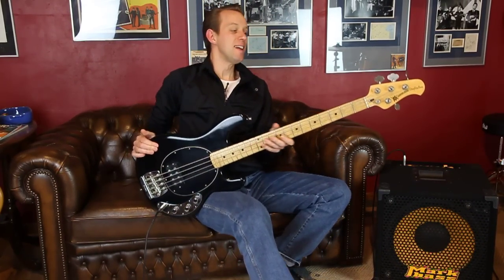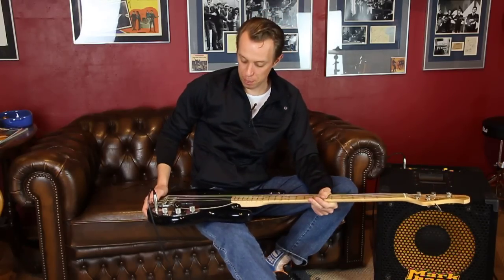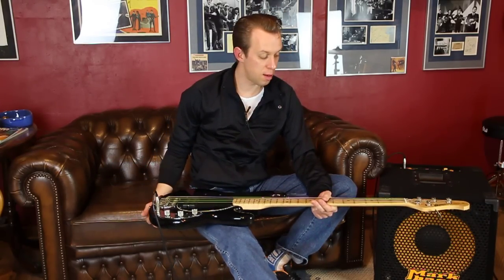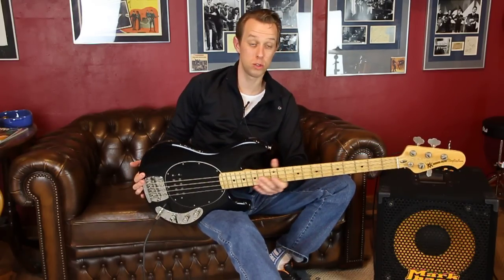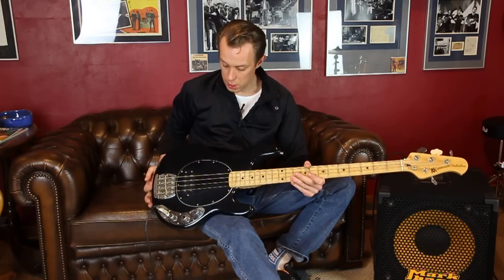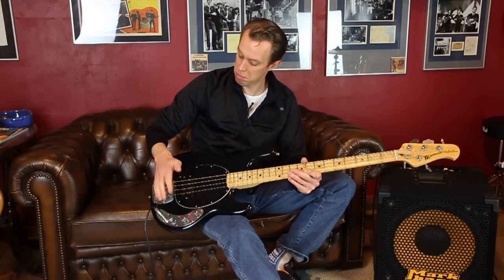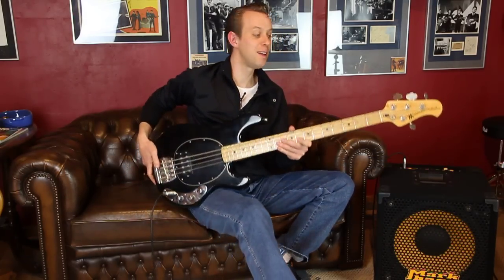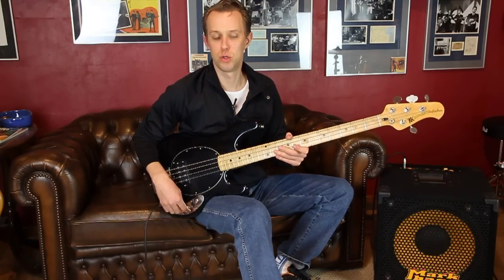Vintage Guitar Oldenburg presents a 1979 Musicman Stingray Bass